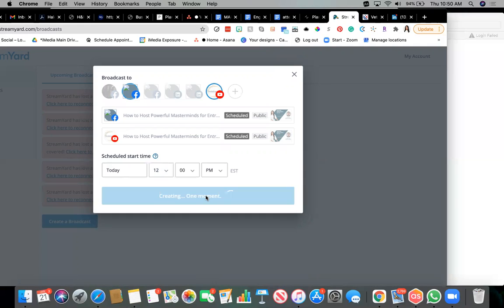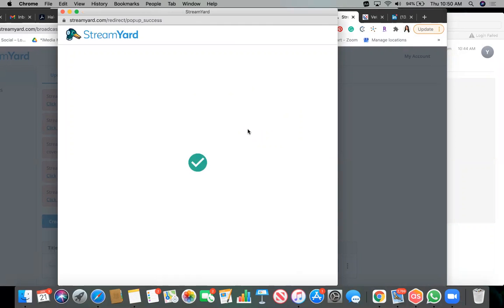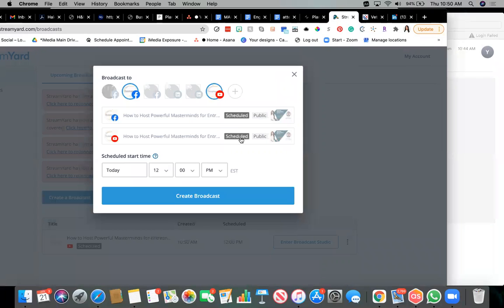How to Set Up a Live on Streamyard